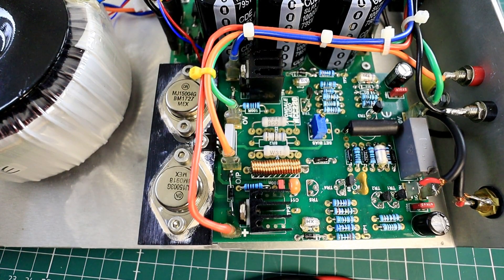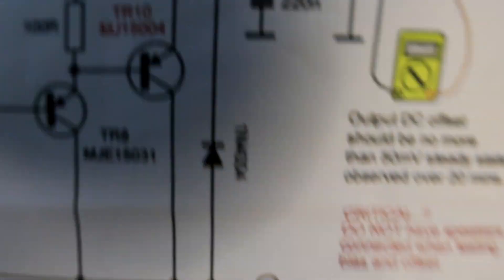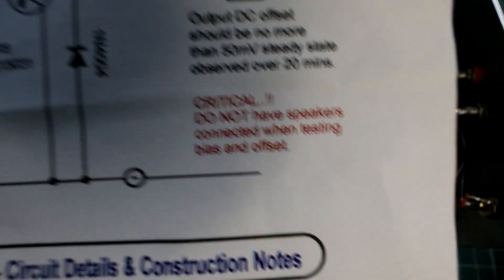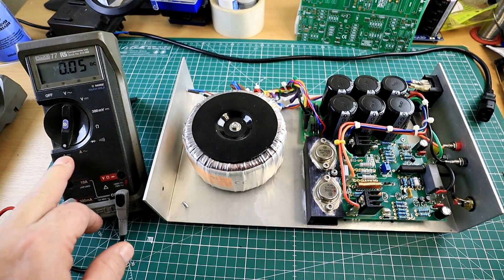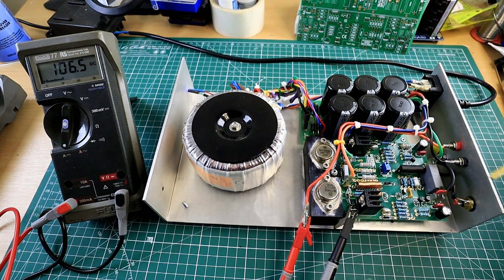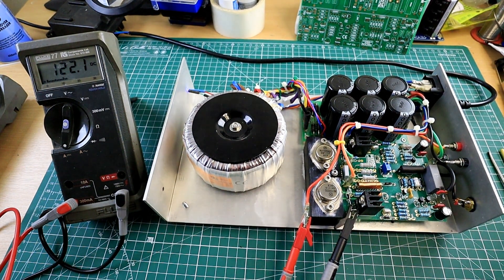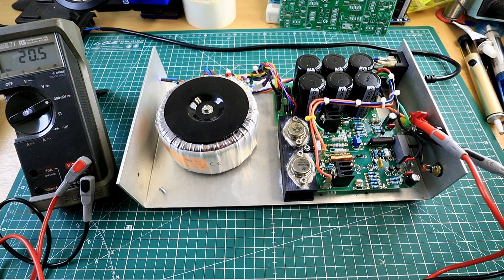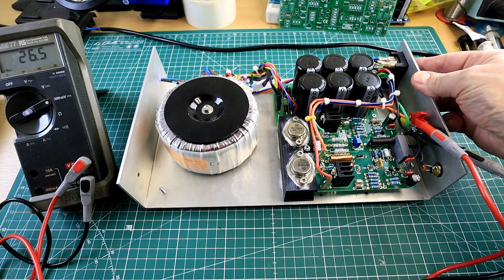Avondale Audio NCC220 & Qudos amplifier bias set up and DC voltage offset check. Its not difficult!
Simple non technical instructional and educational video on how to set up the bias current to 120mA and check the DC voltage offset at the speaker terminals of a DIY built Avondale Audio NCC220/
Qudos monoblock amplifier.
      Can you do it! ...'Yes You Can'
All you need is a tester with leads and a small blade screw driver!!